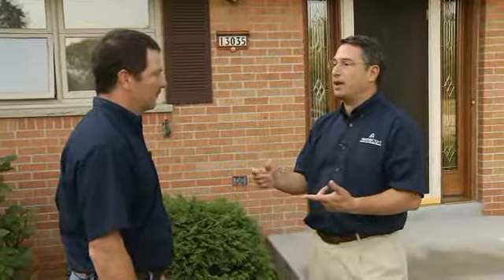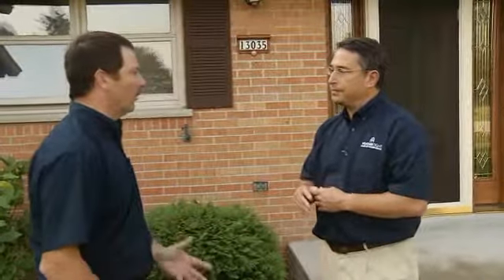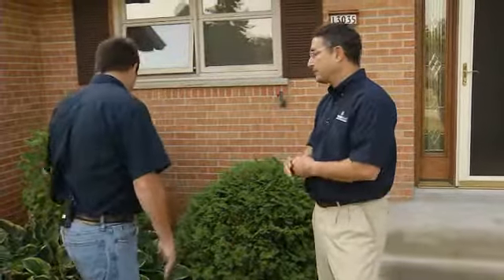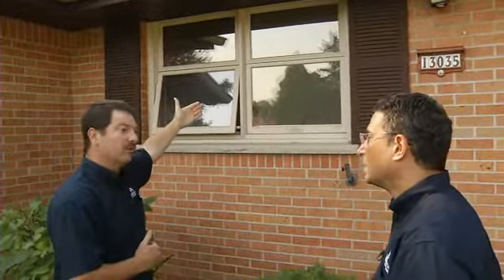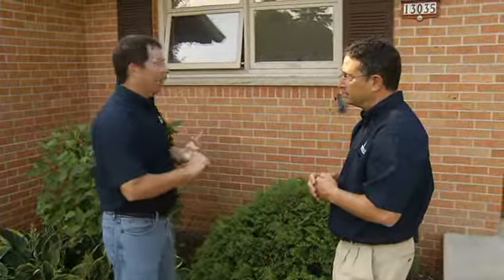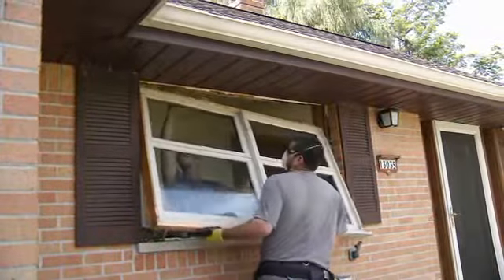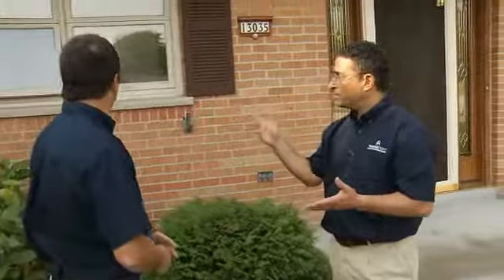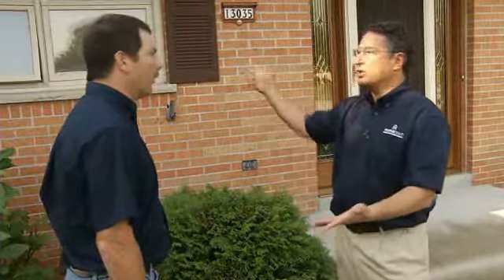How an In-Home Consultation Can Save You Money | Weather Tight Corp.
Thinking about home improvement projects? Maybe it's time to replace some windows in your home? Tod and Todd are here to explain how meeting with a Weather Tight Sales consultant at your home will save you BIG money when it comes to home improvement projects.

Weather Tight experts will talk you through the most cost-effective solution based on your needs and priorities. In this video, Tod & Todd explain how one homeowner saved more than 50% on window replacement! Want to learn more about improving the curb appeal of your home with exterior remodels? Head over to the Weather Tight blog

Time Stamps:
0:07 - How much does it cost to replace a window?
0:30 - The first step is to have an expert come out and figure out your priorities.
0:36 - What are some priorities of replacement windows?
1:00 - Discuss your priorities with an expert to figure out the best solution.
1:12 - You have MANY options when it comes to window replacement.
1:37 - What this homeowner decided to do for replacement windows.
1:50 - The different options this homeowner had for replacement windows.
2:16 - This homeowner wanted ventilation and energy-efficient windows.
2:31 - How Weather Tight helped to achieve these priorities for the homeowner.
3:19 - Another priority was to save money on replacement windows.
4:09 - With an in-home consultation, this homeowner saved more than 50% on replacement windows.
4:46 - It's a good idea to slow down and think through your priorities.
5:05 - The homeowner wanted to upgrade interior moldings.
5:43 - With the money savings, these homeowners were able to replace their basement windows as well.
6:22 - Why an in-home consultation is the most important first step in home improvement.
7:18 - Our advice: slow down and schedule an in-home consultation with Weather Tight.

How Long Do Windows Last?

About Weather Tight:
Weather Tight is a family-owned and operated company that has been serving Southeastern Wisconsin since 1986. We are Wisconsin’s most recommended remodeler, serving nine counties in Southeastern Wisconsin and holding strong with an A+ BBB rating.